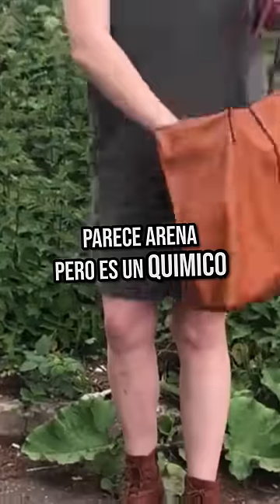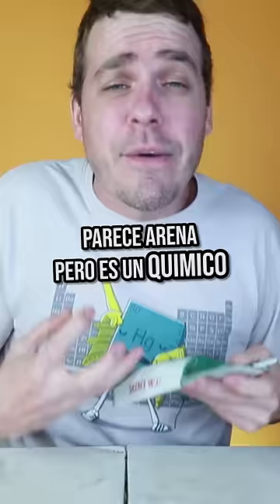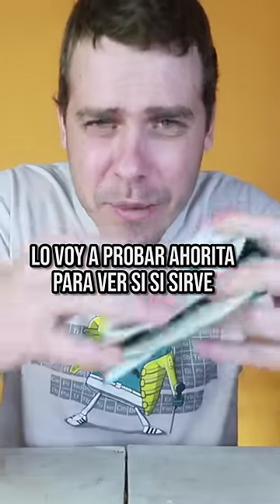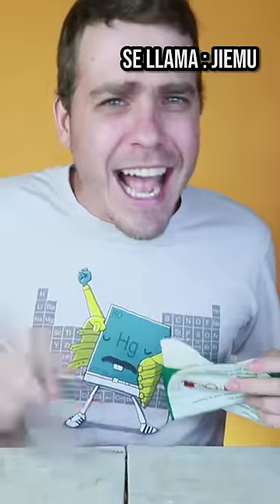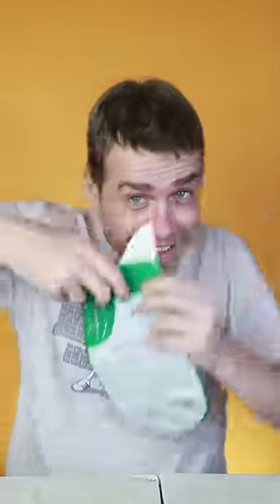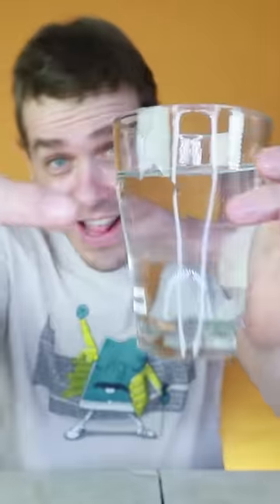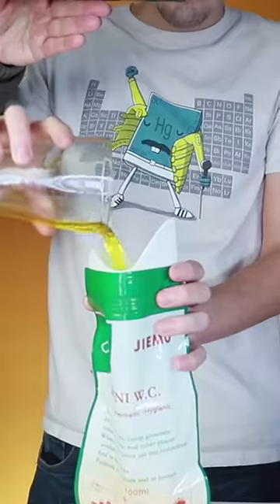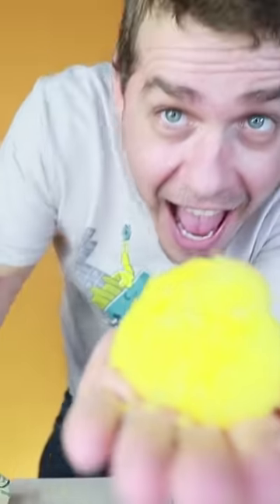Puse a prueba el baño mas pequeño del mundo